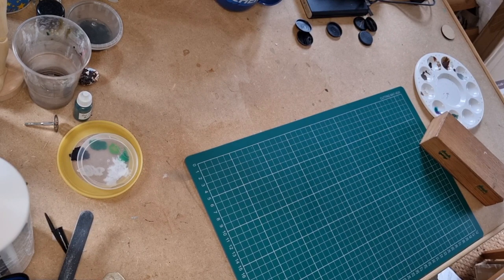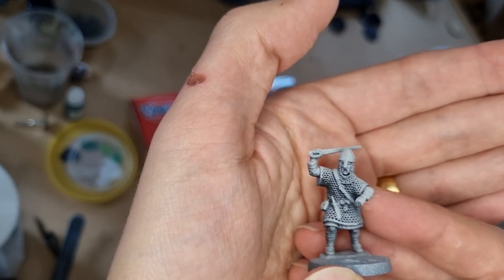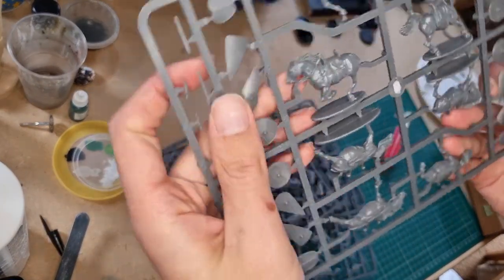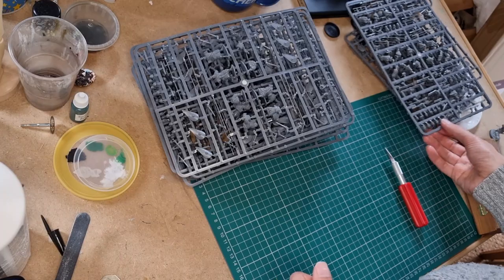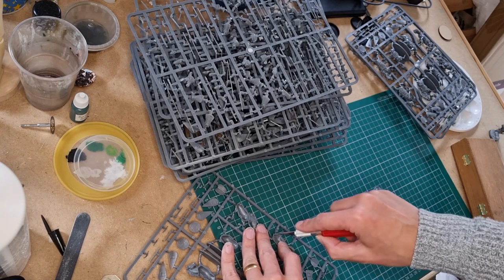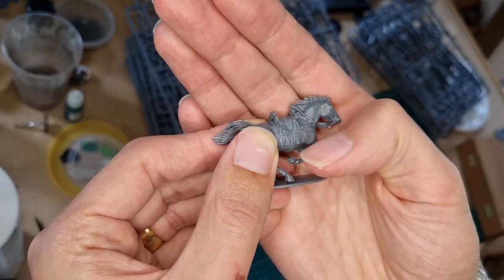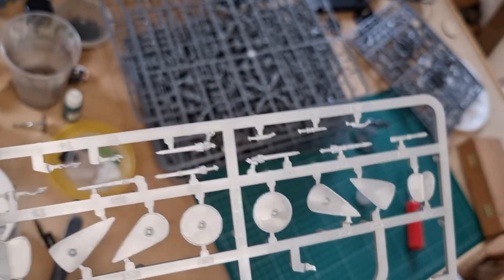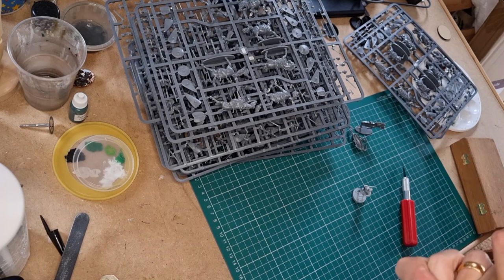Victrix Normans Unboxing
I am not supported by Victrix, but feel free to support them